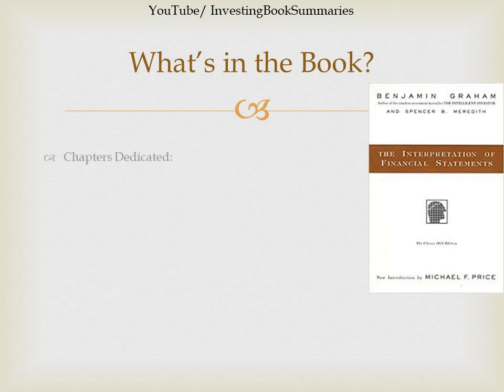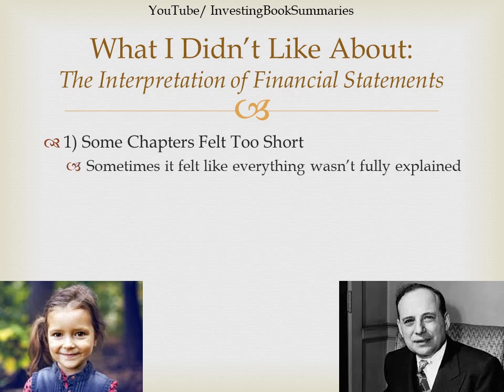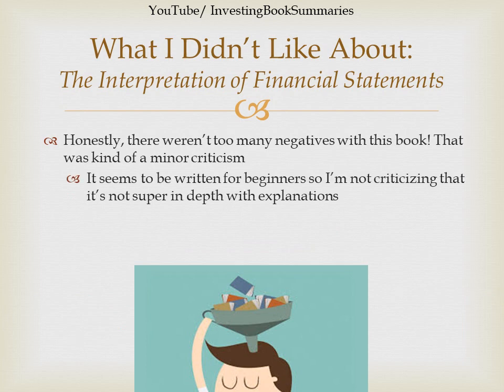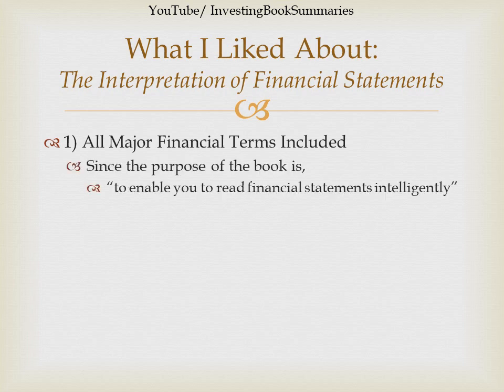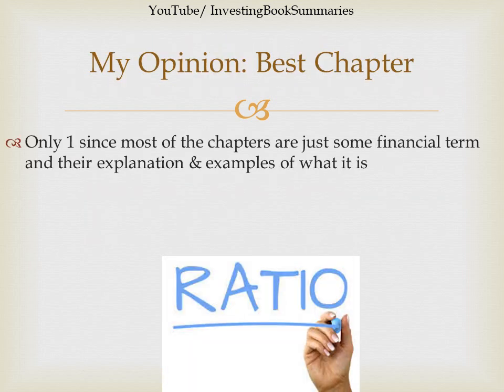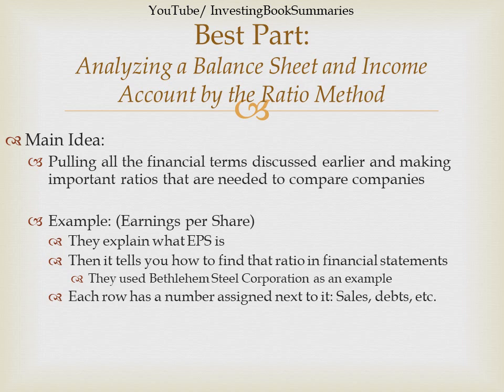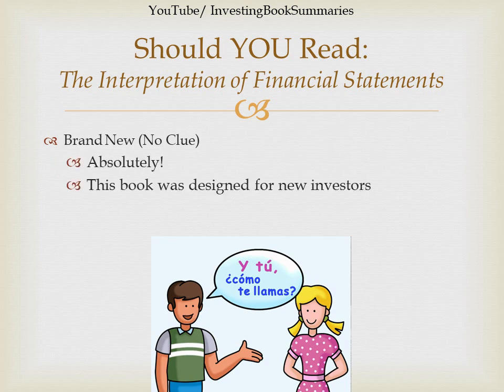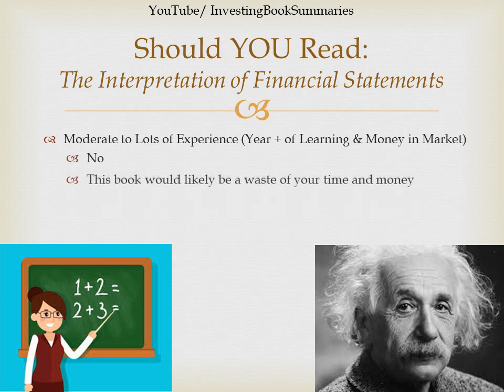Should You Read: The Interpretation of Financial Statements? - Review Benjamin Graham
Kindle Unlimited
Sign up, read, and cancel subscription at any time!

Notice: This channel is for entertainment and informational purposes only. This is my interpretation and opinions after reading.